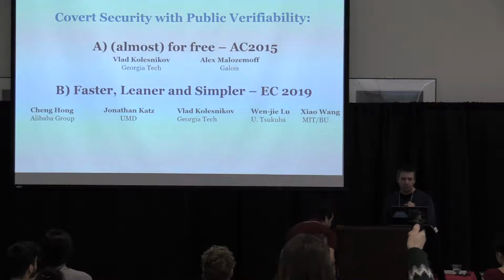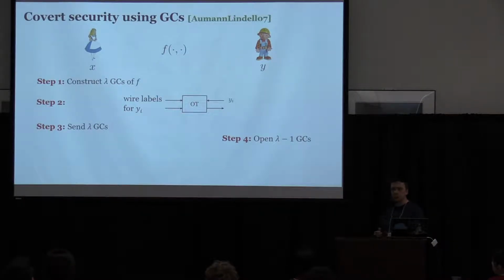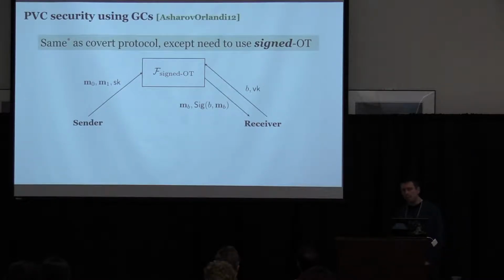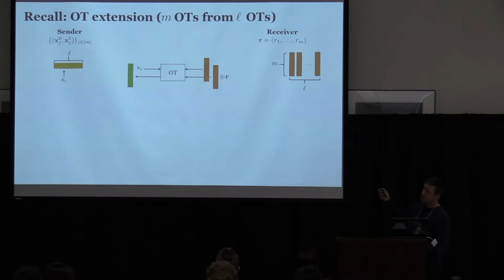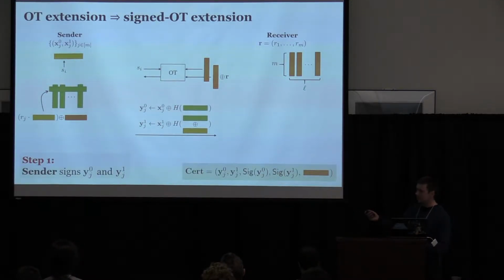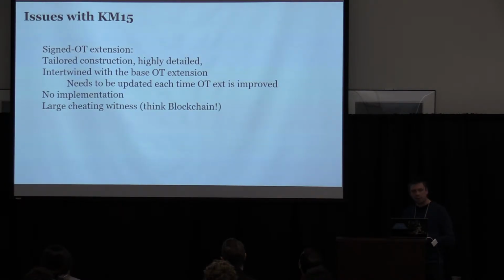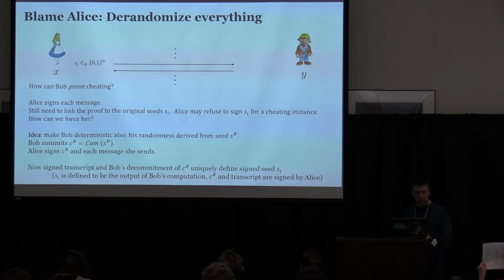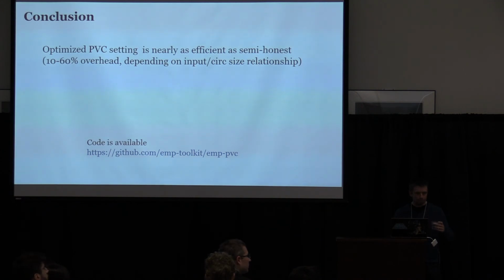Vlad Kolesnikov - Covert Security with Public Verifiability: Faster, Leaner, and Simpler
Vlad Kolesnikov presents his talk "Covert Security with Public Verifiability: Faster, Leaner, and Simpler" at the DIMACS/MACS Workshop on Usable, Efficient, and Formally Verified Secure Computation on March 14-15, 2019.